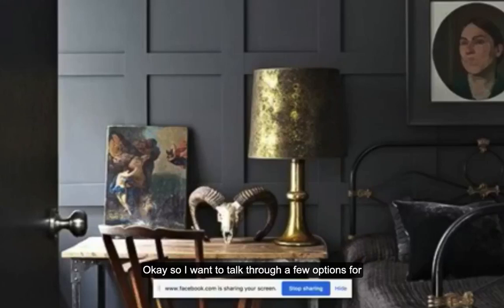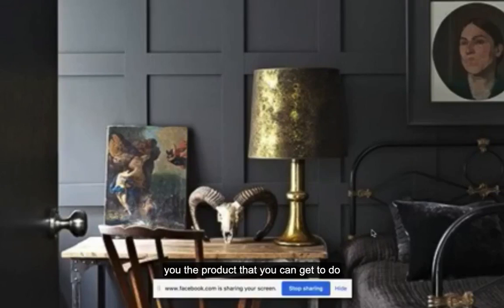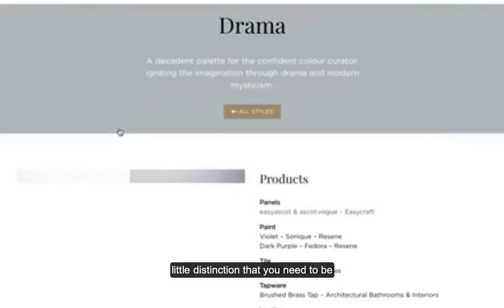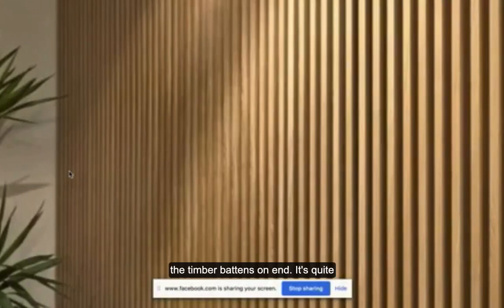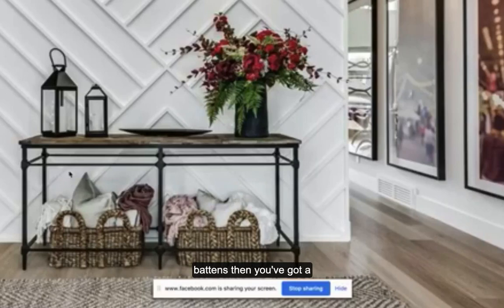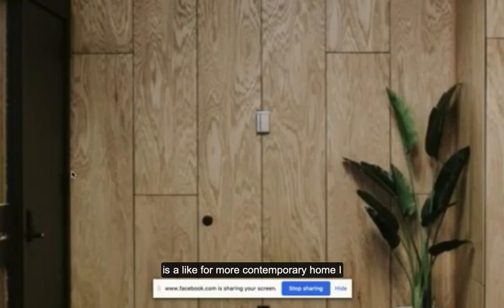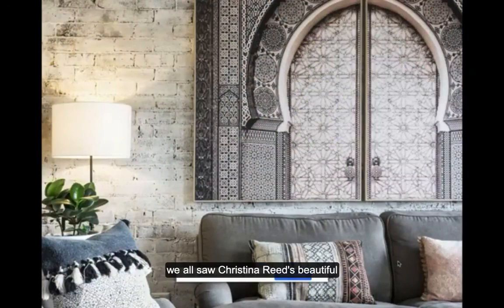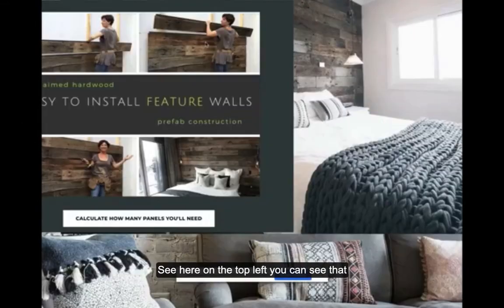7 Feature Wall Ideas And Cheats To Create Them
In this live, we talk through a few options for wall paneling for a feature wall because it can really take your reno up a notch. If you follow the little project I did in our spare room just adding the board paneling made such a massive difference.